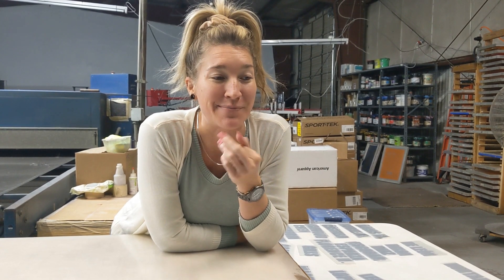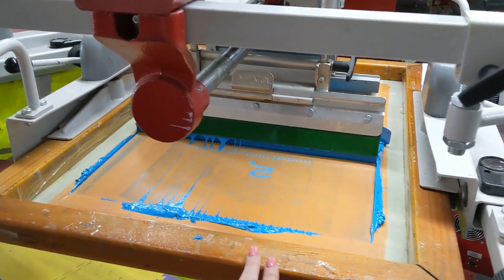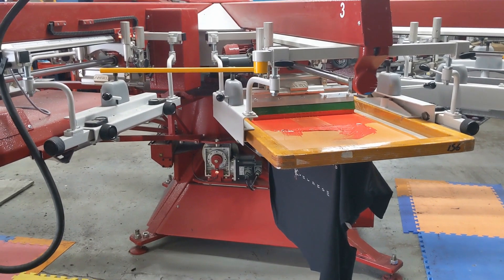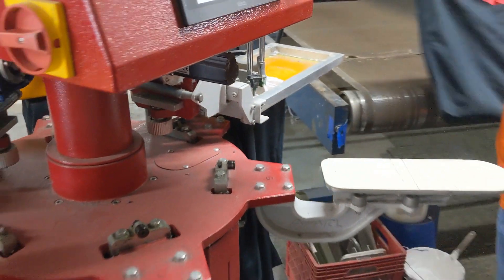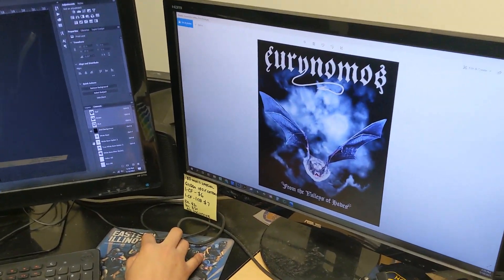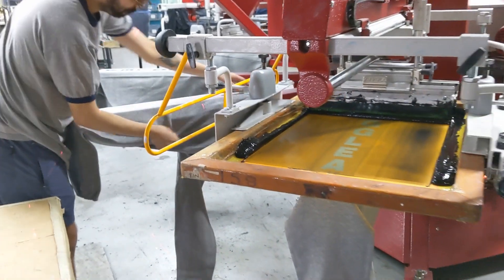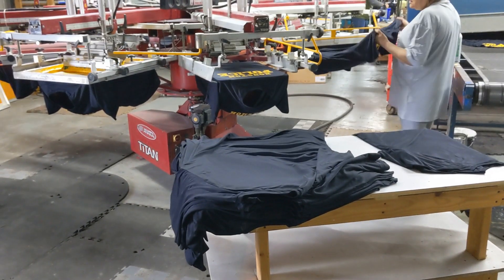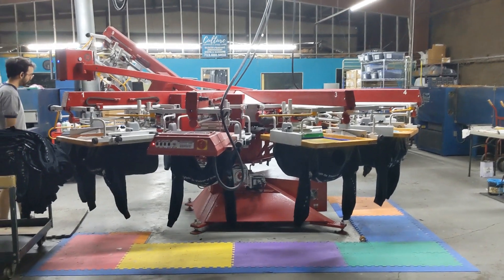Anatol Volt & Prodigy, Spot Process Printing, Reflective Ink & Laser Alignment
So much Valuable information in this video!
If you don't care to watch all of it, the brief introduction portion at the beginning at least covers what I talk about throughout the video.

I also Talk about How important One Stroke Elt-s Ink is to us, we literally use it as our main Ink of choice especially for white, we also use One Stroke Ink for our reflective as well as our Custom Silver Shimmer.

I talk about how easy it is to swap between pallets on our Anatol Equipment, and I showcase the laser alignment when finding apparel printing locations.

We use our prodigy for Shorts, as well as explain how quiet the shop is without Air!

I am trying to do better Filming and recording for you! All of these projects & then some were all completed within three normal business days. Our Shop stays pretty active with staying on top of orders and remaining organized and having a plan, this permits us to be adaptable on last-minute projects as well because we are high functioning.

This is why I stress to everyone how important, the right equipment, tools, workplace environment, inks, and our procedures // processes are.

I am looking forward to a Normal 2021! We have some upcoming exciting things and I cannot wait to keep sharing with you all!